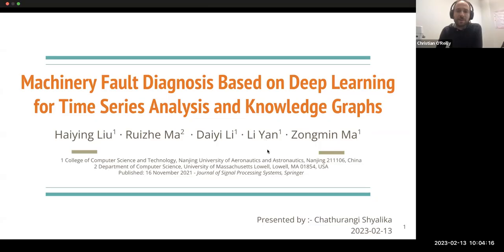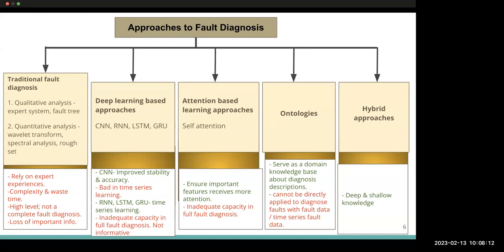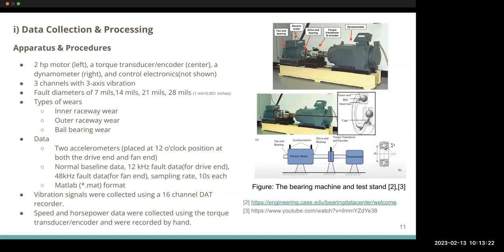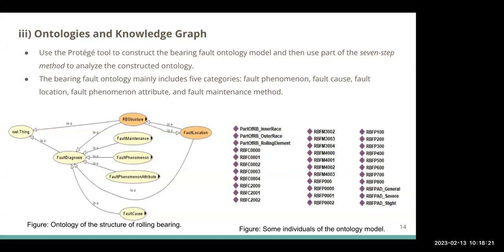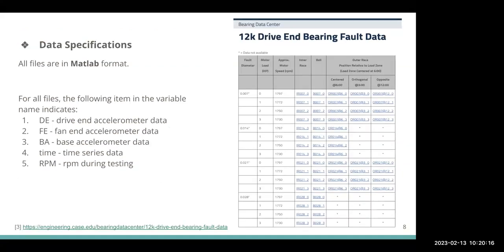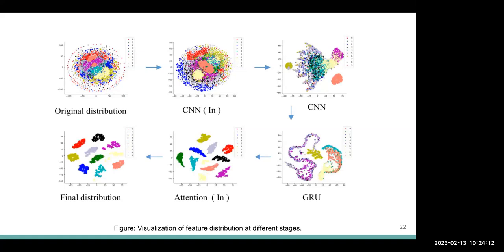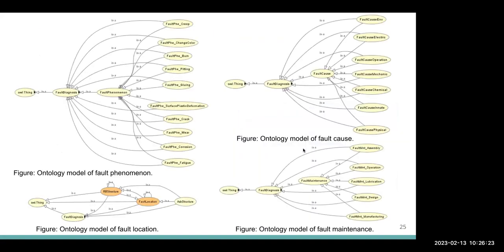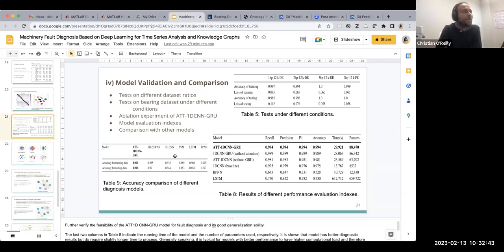Machinery Fault Diagnosis Based on Deep Learning for Time Series Analysis & KG: Chathurangi Shyalika